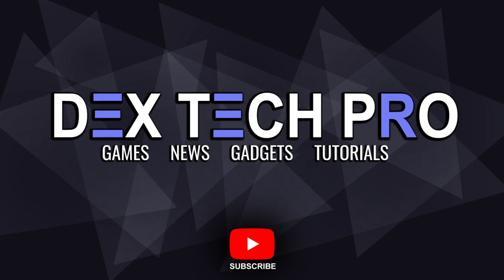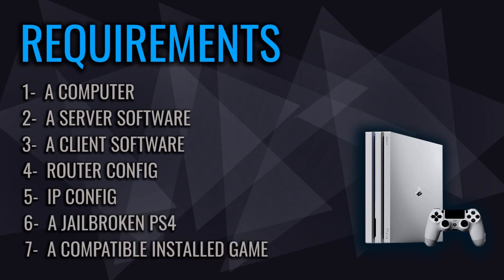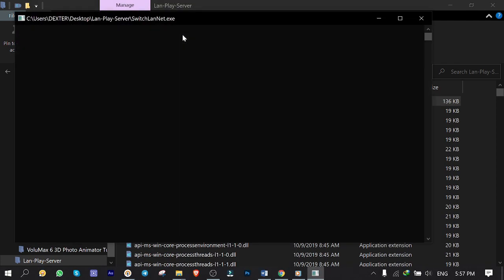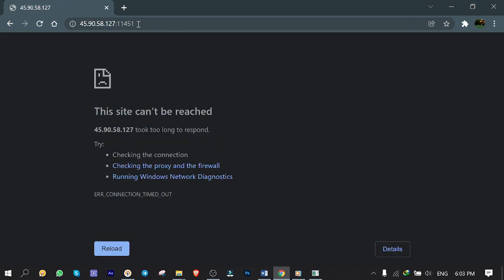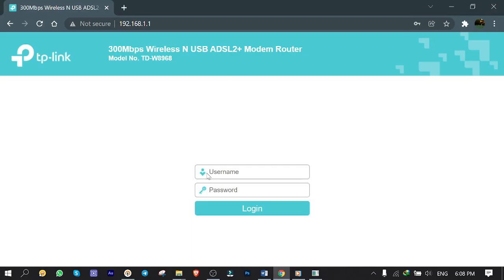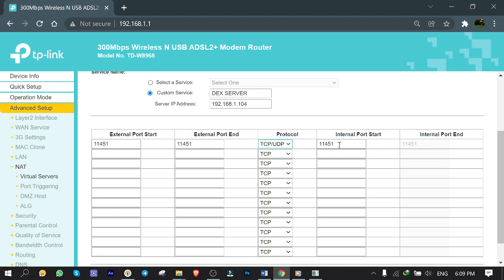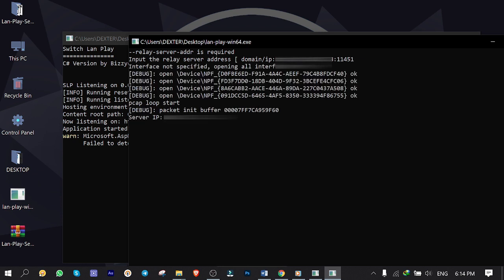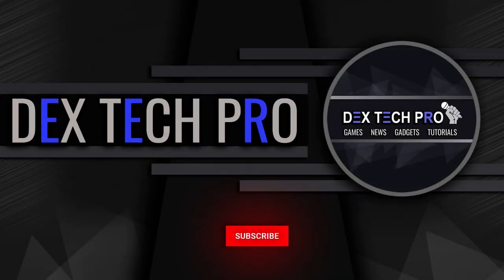Run your own server for jailbroken ps4 to play online multiplayer with your friends over internet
In this video tutorial, I teach you how to configure and run your own standalone server to connect your jailbroken PS4 with your friends' PS4 in order to play multiplayer games online over the internet connection.

I teach you everything from the get-go and walk you through the process such as server, client and router configuration.

Running your own server for your jailbroken PS4 on your computer gives you the ability to host your friends and invite them to experience multiplayer games .

This video is the configuration of the server side, after watching and learning, you need to watch client side video which I taught you how to set up your PS4 IP address and your friend PS4 IP address in order to get connected and play online over the internet.

Add Avatar to Your User Account on Your Jail broken PlayStation 4 Offline, (No PSN Needed)